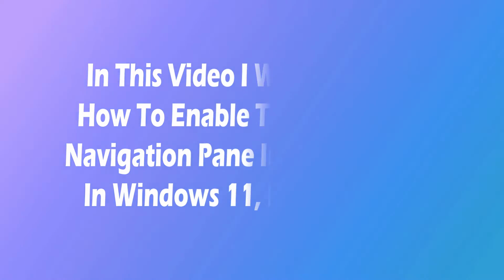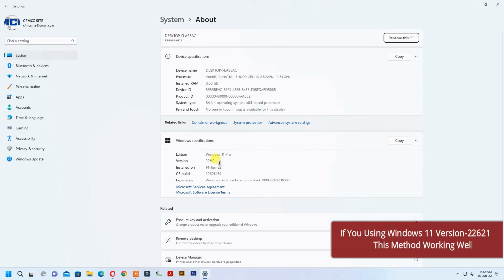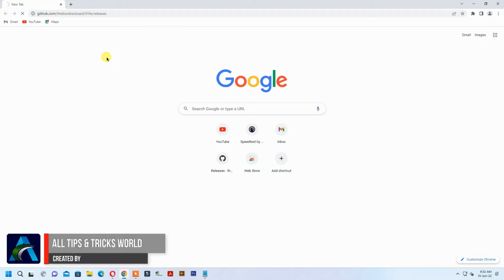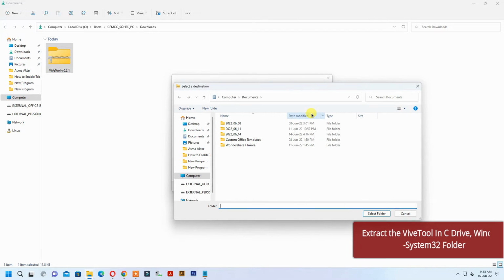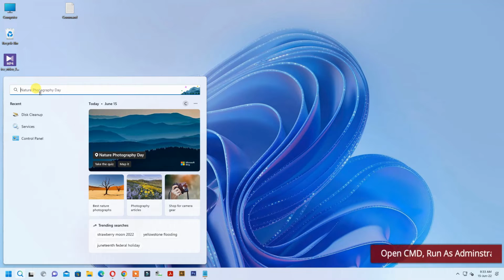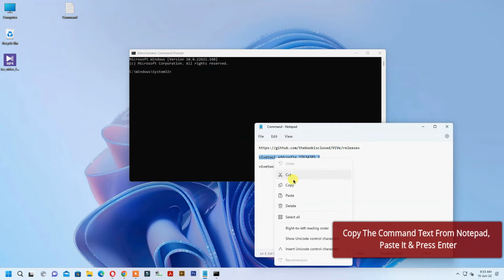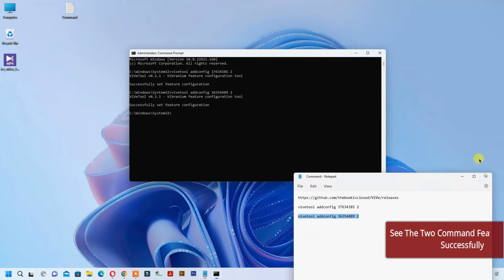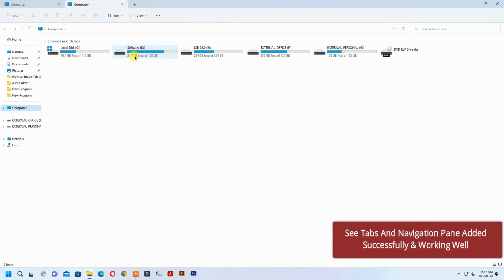How to Enable Tabs And Navigation Pane In File Explorer In Windows 11 (Beta Version) ✔✔✔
In This Video I Will Show You How to Enable Tabs & Navigation Pane In Windows 11 Version 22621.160 in Beta Channel Easily.

Command:
1, vivetool addconfig 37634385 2
2, vivetool addconfig 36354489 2